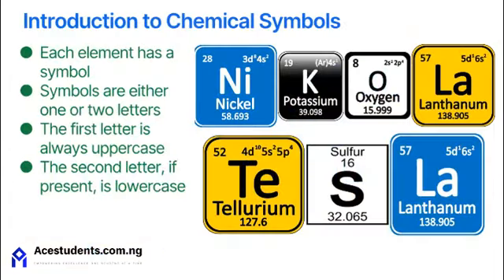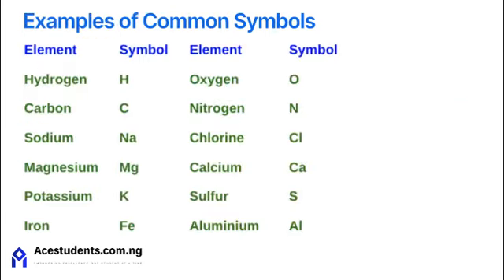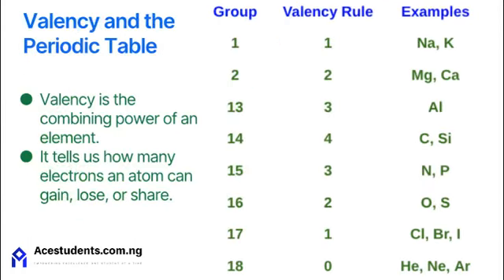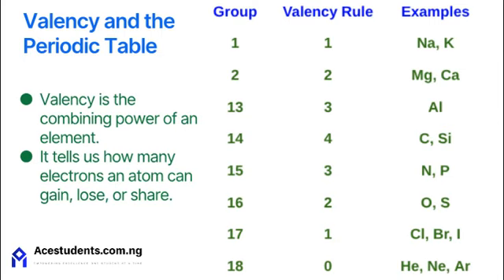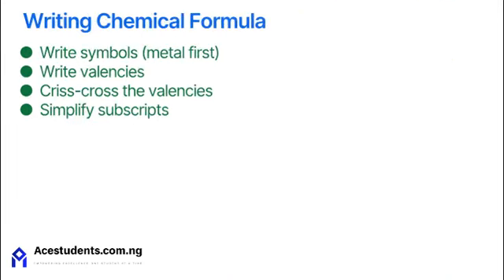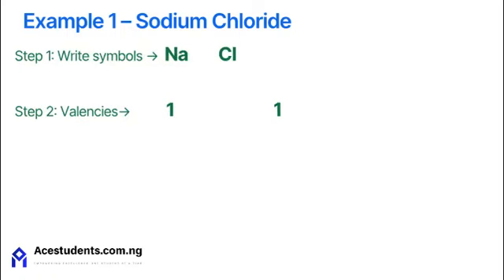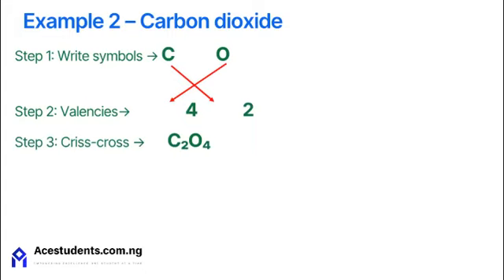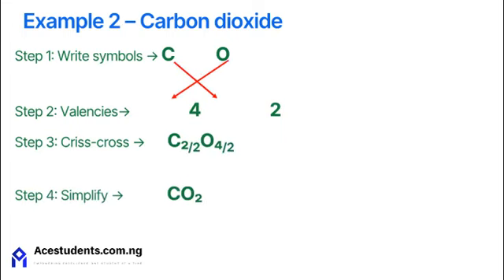Master Writing Chemical Formulas Easily | Criss Cross Method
Unlock the secret to writing chemical formulas quickly and accurately with the Criss Cross Method! 🚀
In this video, AceStudents breaks down the step-by-step process of how to combine ions to form correct chemical formulas. Whether you’re preparing for IGCSE, WAEC, NECO, JAMB, or high school chemistry exams, this tutorial will help you understand:

✅ What the criss cross method is
✅ How to write formulas for ionic compounds
✅ Common examples explained step by step
✅ Tips to avoid mistakes in chemical bonding

This is the perfect guide for students who want to boost their chemistry skills, improve exam scores, and build confidence in writing formulas.